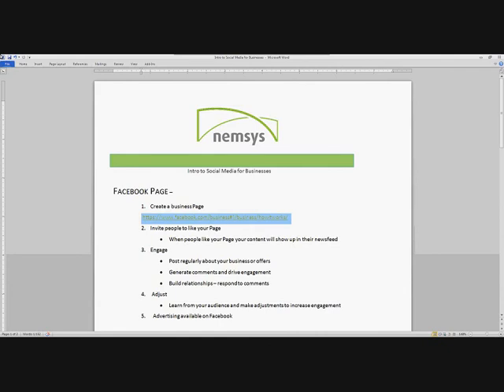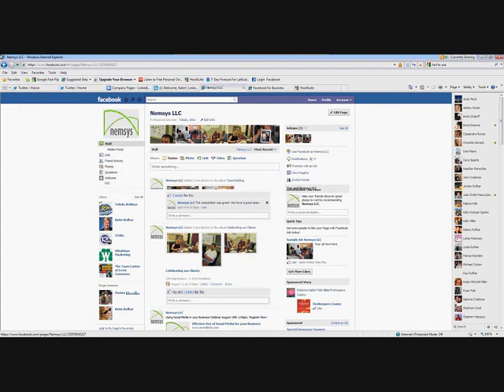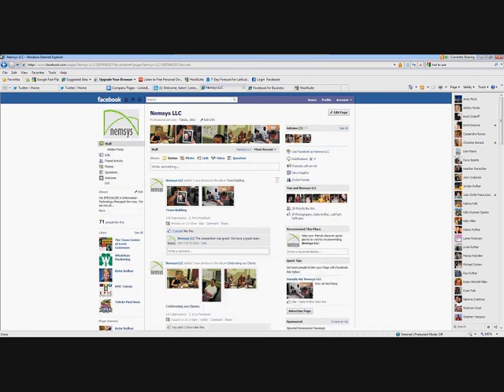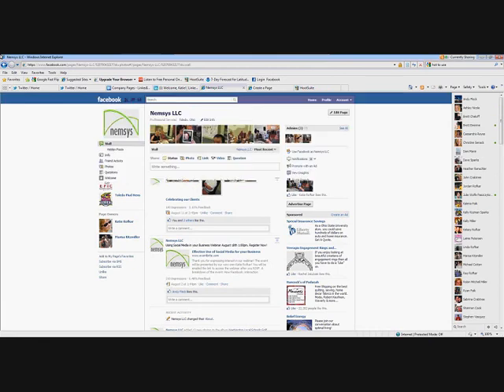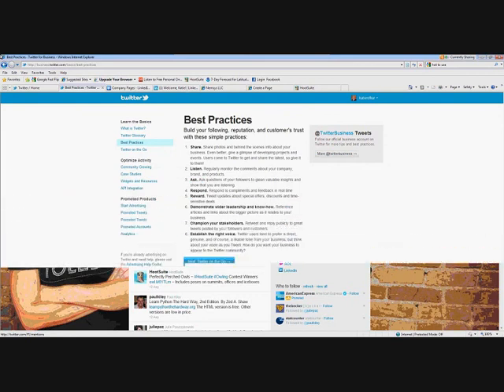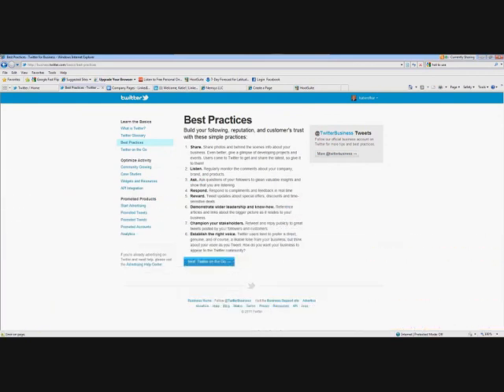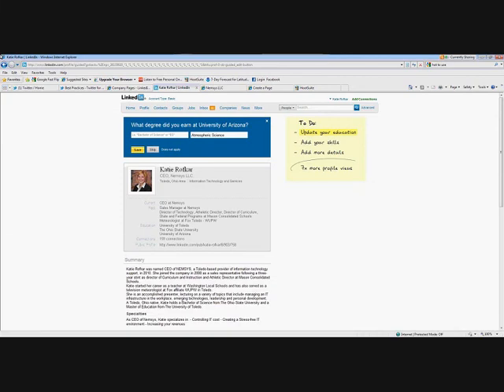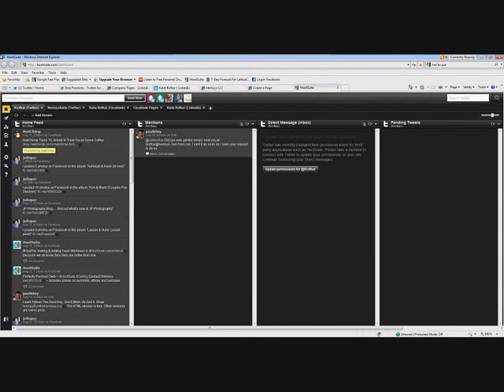Aug 18 13 02 Social Media Webinar